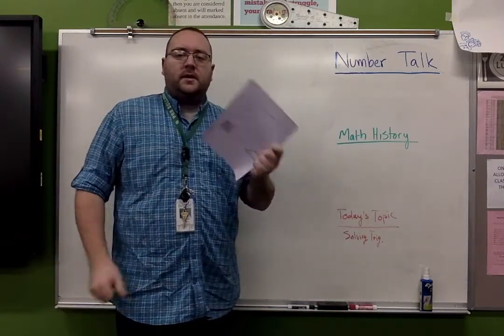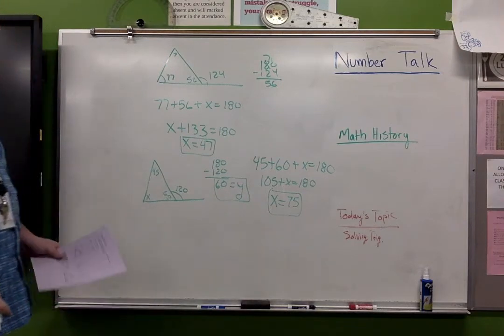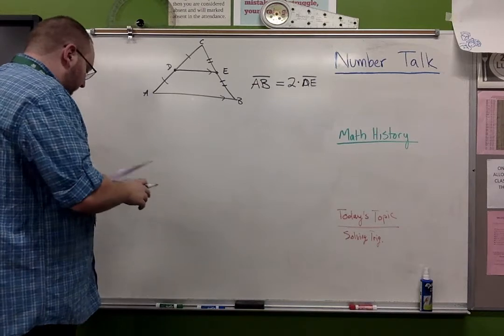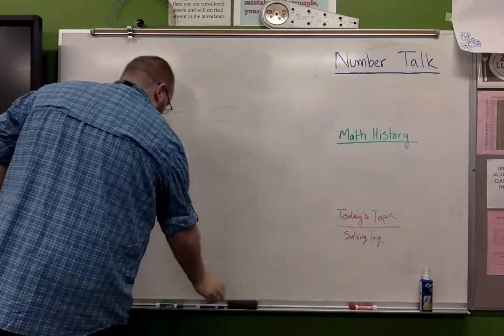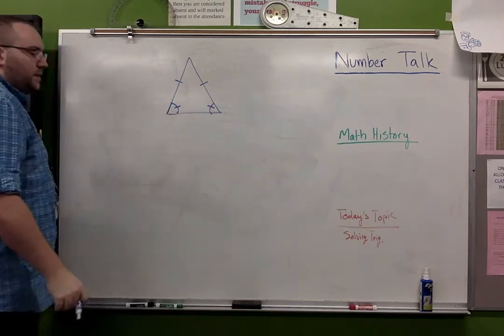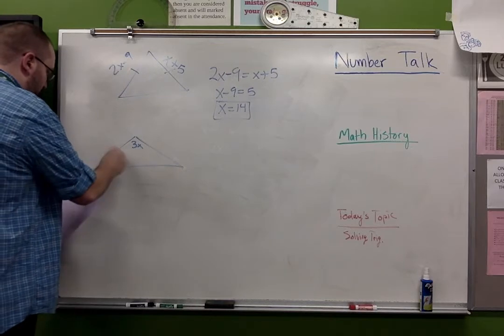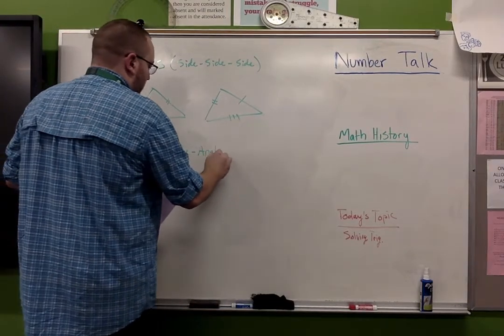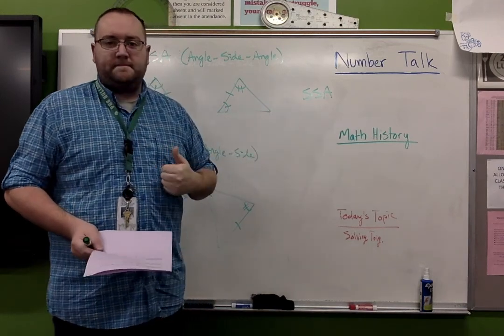Triangle Theorems Review